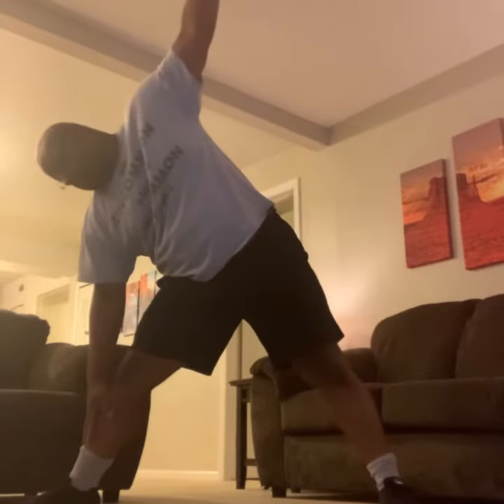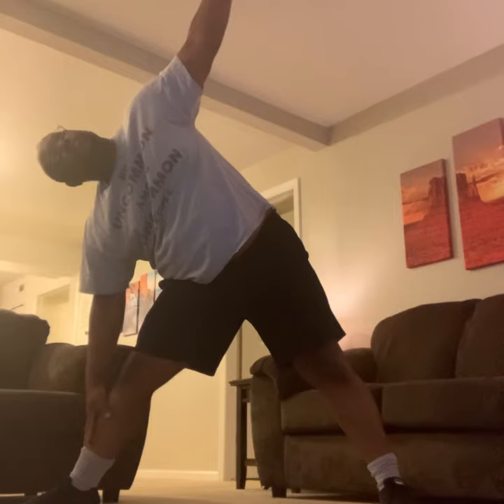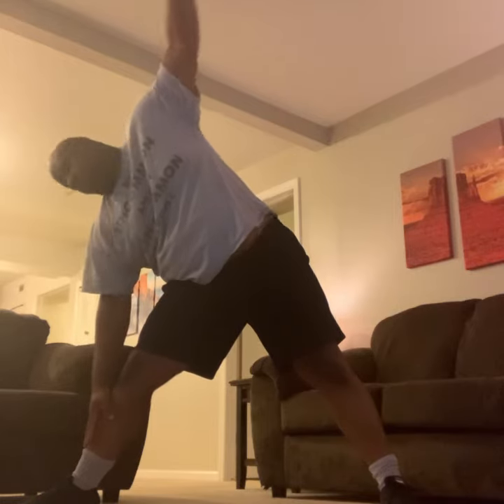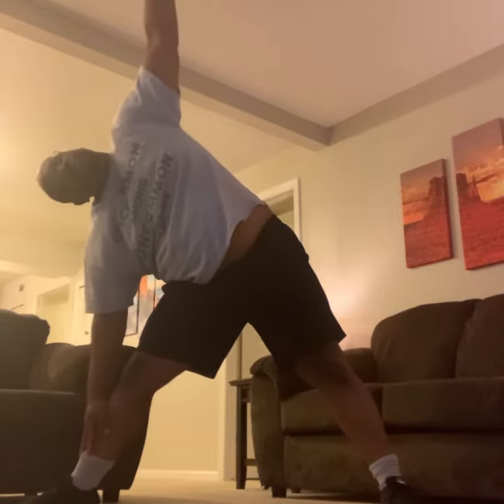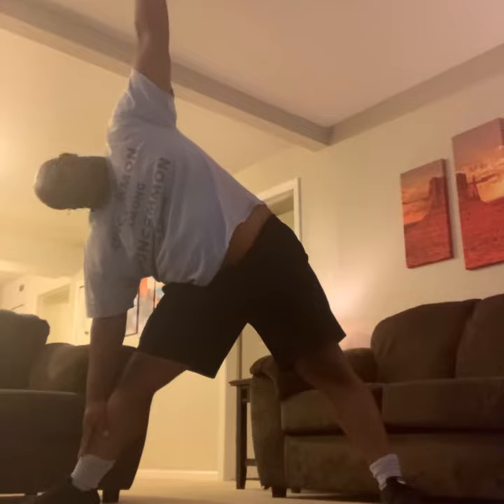Small T shirt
Day 189 Exercise 2021 Cardio Day